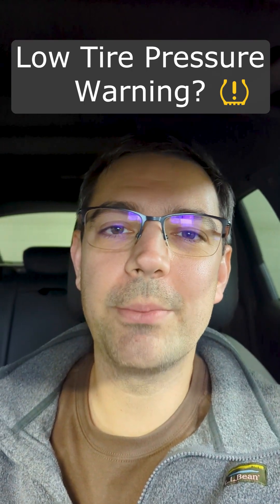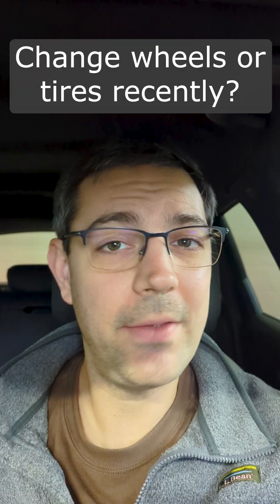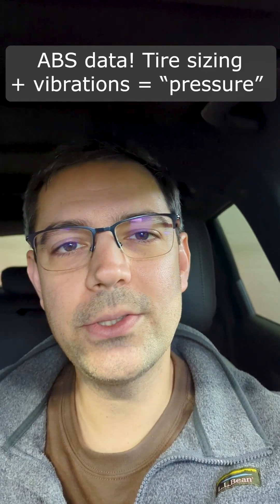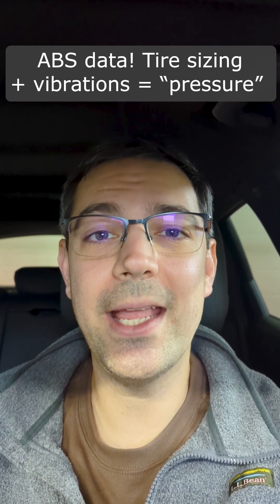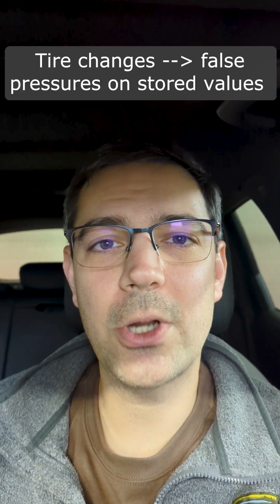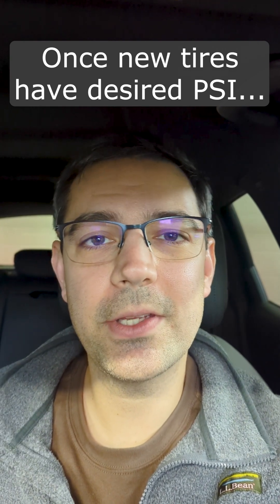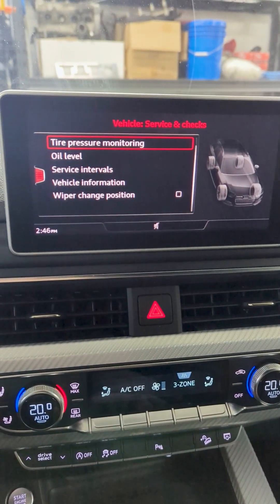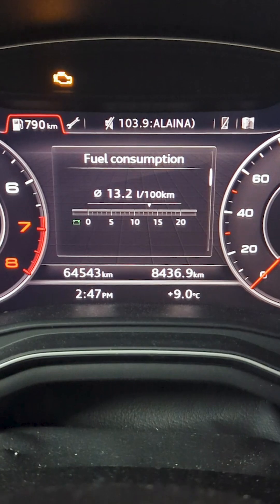How Audi TPMS Works & How to Remove Low Tire Pressure Warning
After switching to winter tires on the same wheels of the 2017 Audi A4 Allroad, the TPMS triggered a warning of potential low tire pressure. I talk about how the TPMS calculates pressure and how to reset the warning.